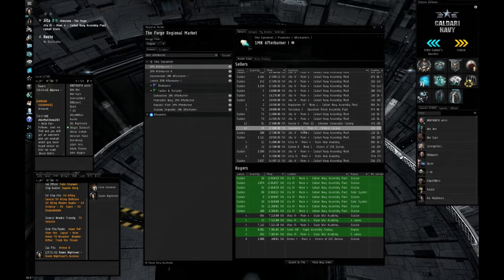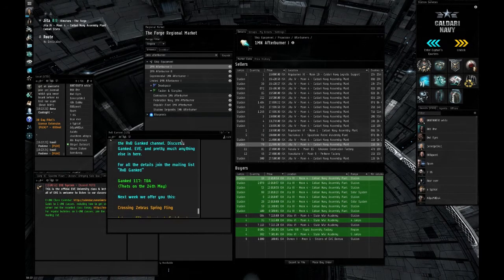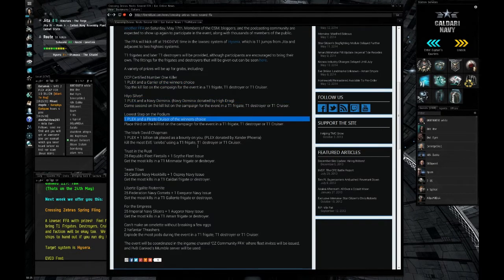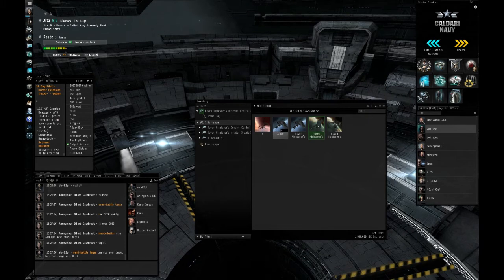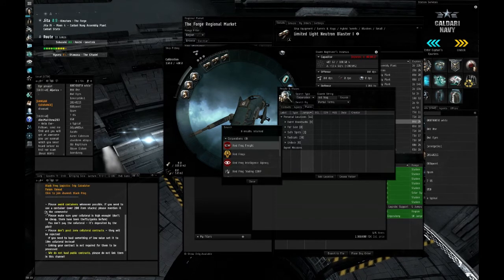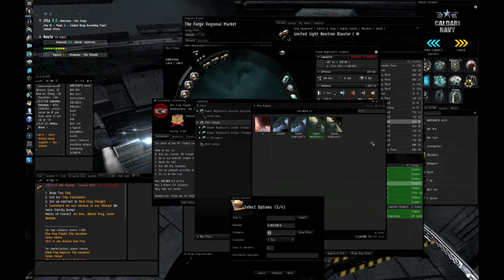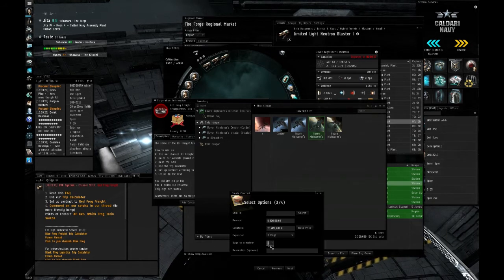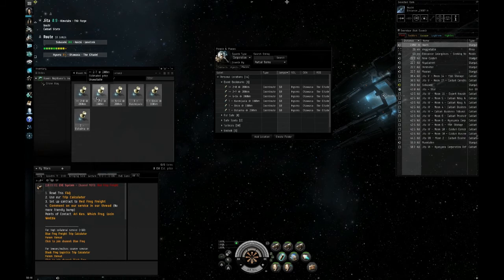Eve Online Beginnings: Episode 10 - Preparing for Battle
Kaylem gives hints on how to prepare before the battle. The focus here is on the logistics of fitting and moving ships around in High Sec and beyond. Also slight dive into preparing bookmarks prior to battle so that you have the upper hand.